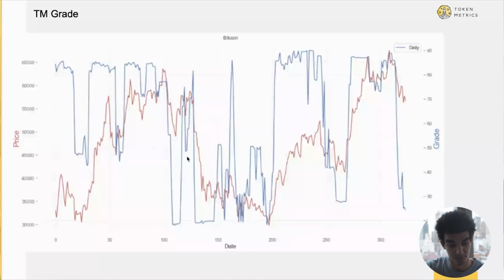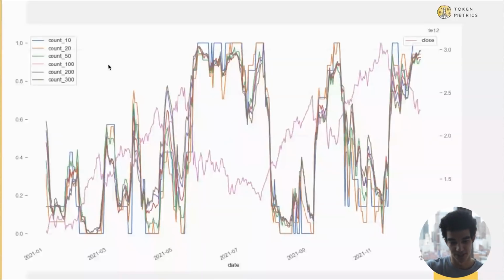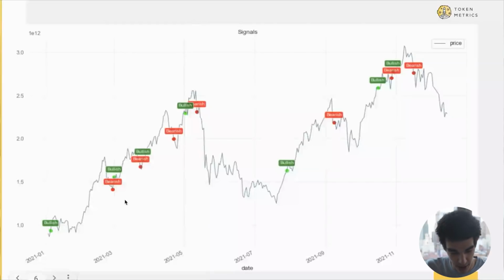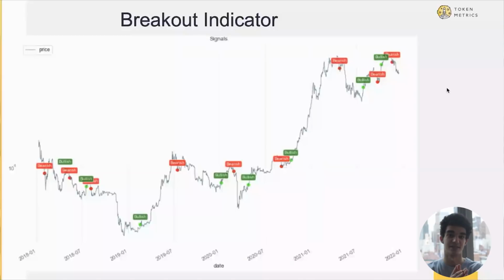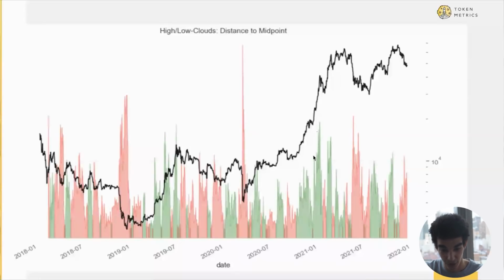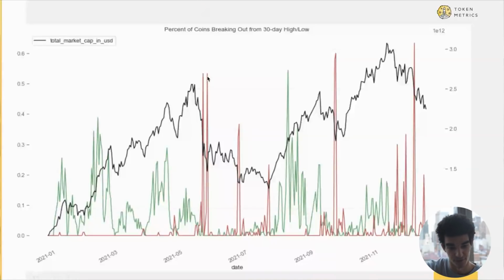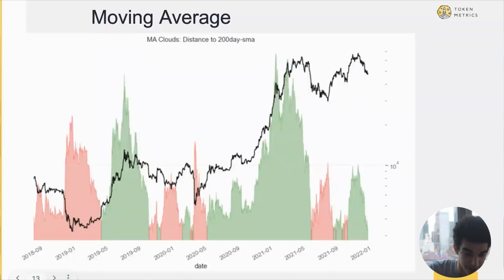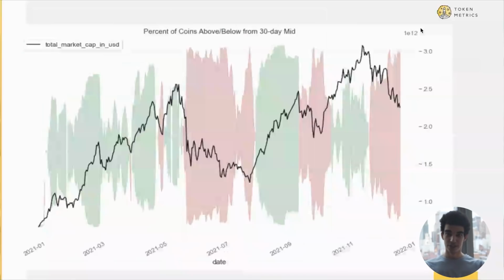Are We in a Bullish or Bearish Market? Ways to Determine Current Market Regime | Quant Insights